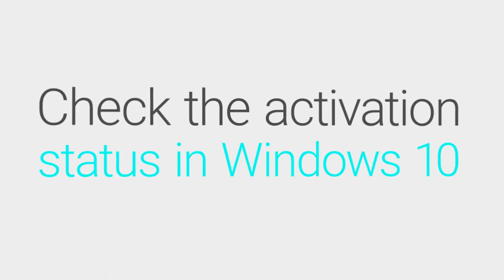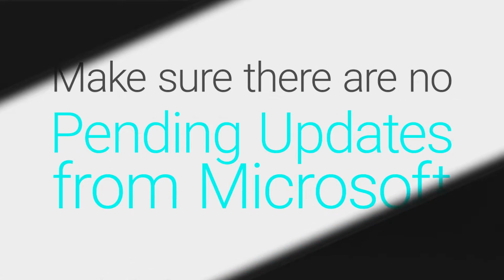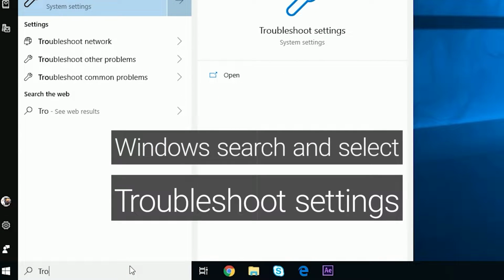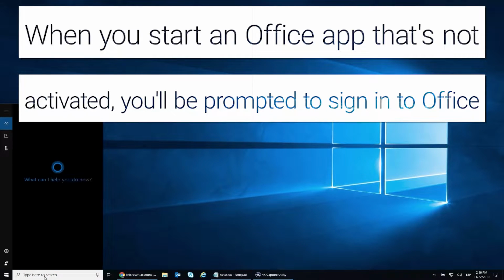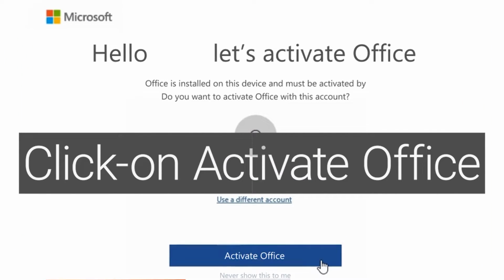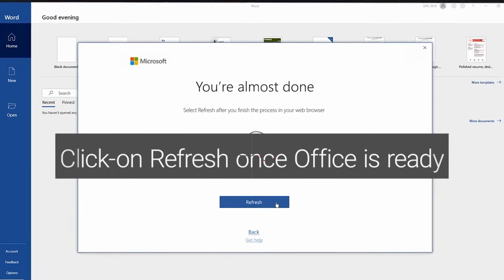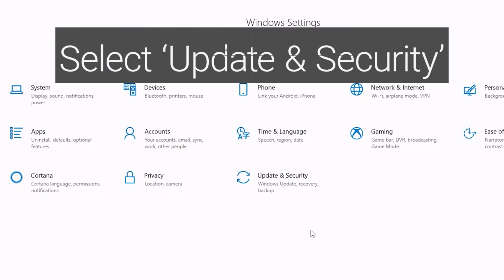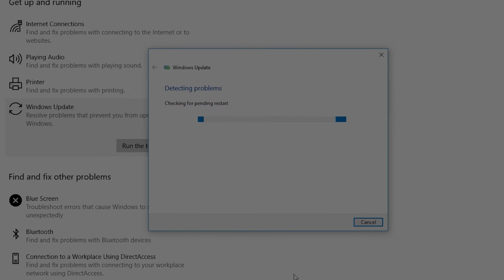Activate Microsoft Office on your PC - Alienware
Activate Microsoft Office on your PC - Alienware - Activate MS Office on your Alienware PC.

1. Check the activation status in Windows 10  00:00
2. Check for pending updates from Microsoft  00:34
3. Microsoft Office Activation  01:24
4. Troubleshoot the Windows update  02:36